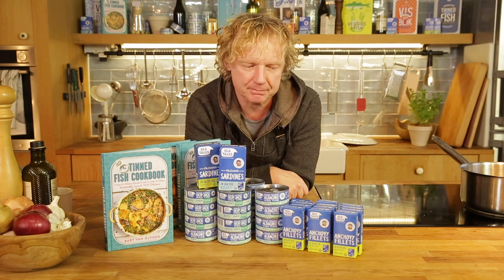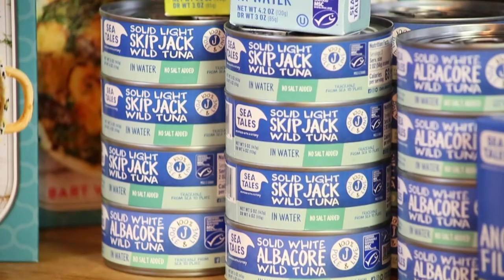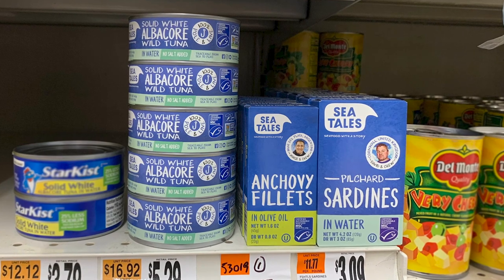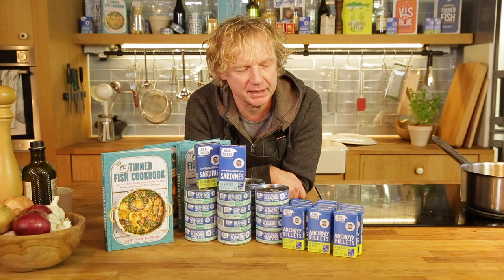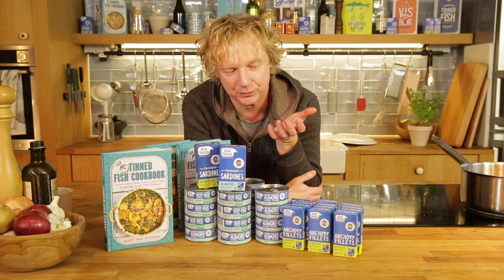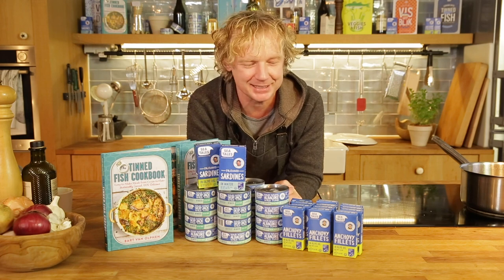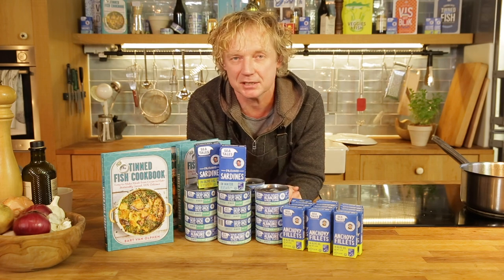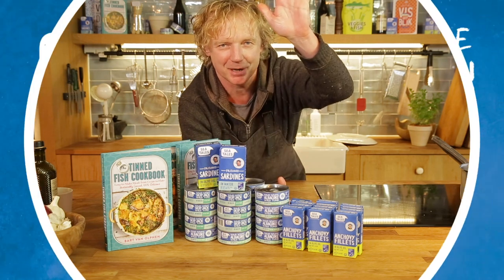Sea Tales U.S. launch - Giveaway!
Hi everyone! As you may know, I am also the co-founder of a seafood brand called Sea Tales (Fish Tales in Europe). Over the past decade, I have traveled to all these amazing fishing communities and together we have built a great line of the most sustainable fish products. One of my dreams has been to share these amazing stories and products with American fish-loving consumers. Therefore, I am still so thrilled that we are widely available in the United States from this month on! To celebrate the launch of Sea Tales in the U.S., I would like to give away three sets of our delicious and sustainable tinned seafood products (skipjack tuna, albacore tuna, sardines, anchovies) together with a copy of my latest book - The Tinned Fish Cookbook. Good luck and Happy Cooking! Find us now at Whole Foods nationally and Stop & Shop in the Northeast. Thank you so much for your support!

To enter: ⁠
1. Like this video.
3. Tell us your favorite way to enjoy tinned fish in the comments below!

-Giveaway will run for 1 week (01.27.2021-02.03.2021) and the winner will be contacted directly.
-Entries outside this period may not be entered into the prize draw.
-The winner will be chosen at random.
-All entrants must be at least 18 years of age (or older) to participate.
-Personal data from the giveaway will NOT be used or shared in any way, shape or form.